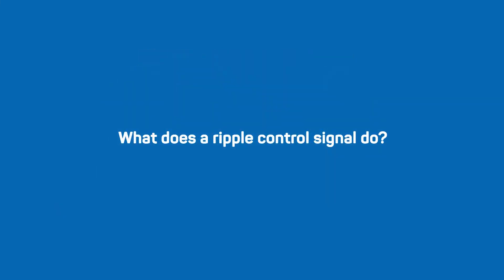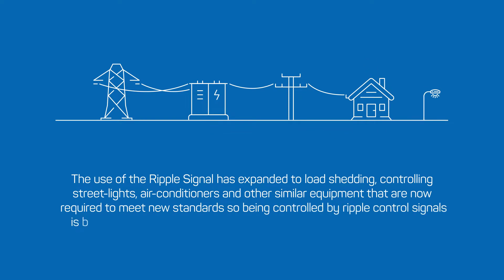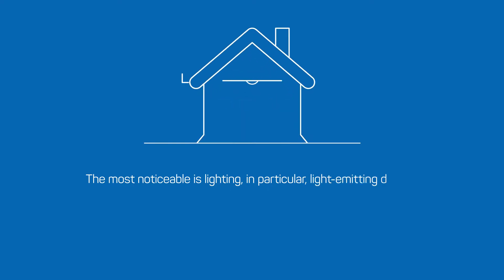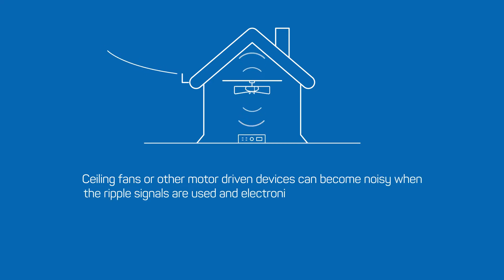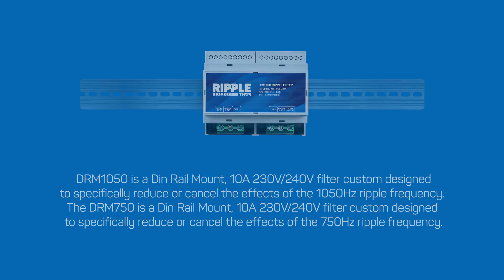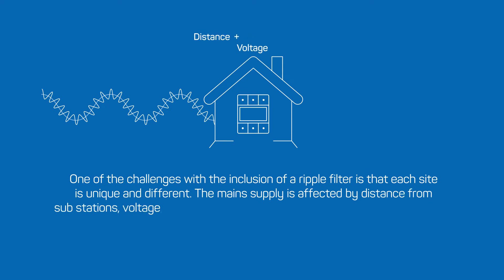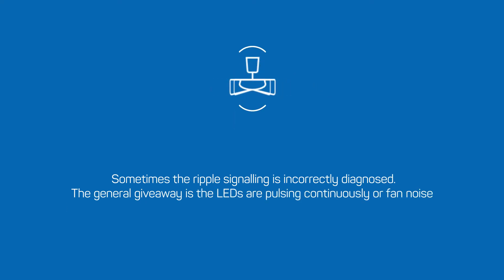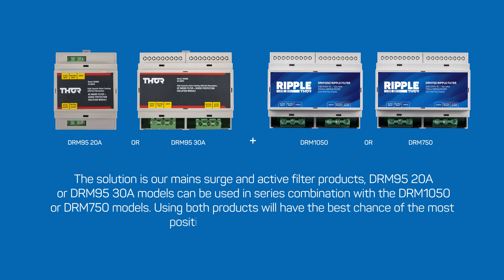What Is a Ripple Filter? | Thor DRM 1050 & DRM 750 Explained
Ripple control signals are in NSW and Queensland & New Zealand — but do you know how they affect your electronics?

Power utilities inject low-level ripple control signals into the distribution network to switch hot water systems, control air conditioners, manage streetlights, and shed load. But those same signals can wreak havoc on sensitive electronics.

⚡ Common effects of ripple signals:

LED lighting that pulses, brightens, or dims erratically

Ceiling fans and motors becoming noisy

Electronics randomly turning on or off

Reduced LED lifespan and performance

That’s where Thor’s DRM Ripple Filters come in.
✅ DRM 1050 targets 1050 Hz ripple signals
✅ DRM 750 targets 750 Hz ripple signals
✅ DIN rail mount, 10A, 230/240V design
✅ Improve dimming curves, cold-start values, and LED reliability

When combined with Thor’s surge and active filtration models (DRM 9520A / DRM 9530A), they deliver the most complete solution available for ripple noise and unwanted interference.